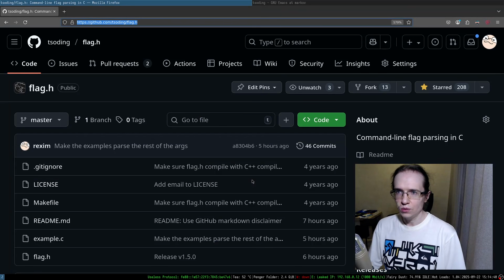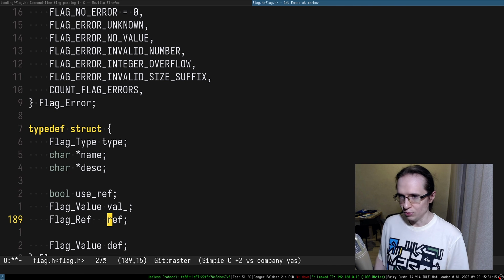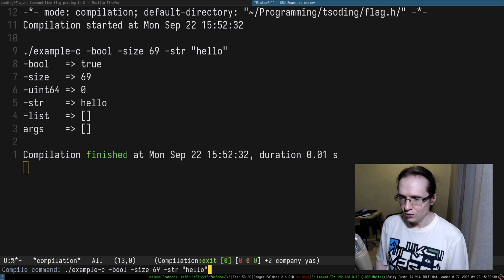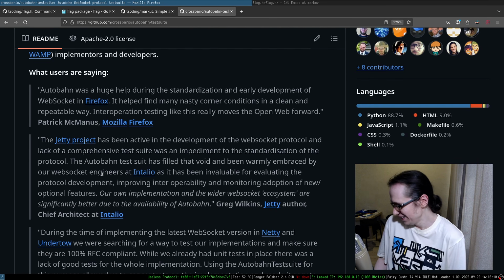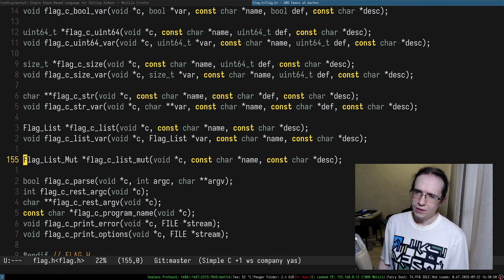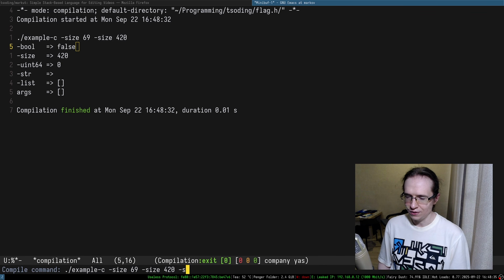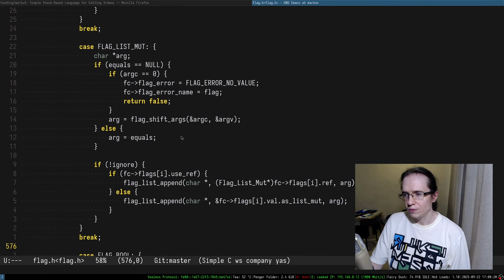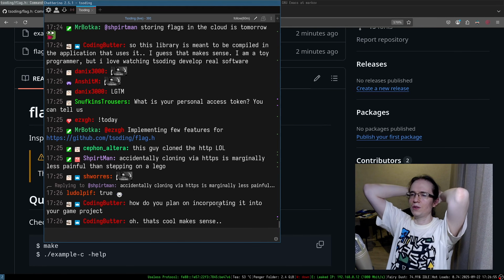Stealing ideas from Go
Chapters:
- 00:00:00 - Intro
- 00:06:50 - What's missing
- 00:11:01 - flag_name()
- 00:13:58 - flag_bool_var()
- 01:10:04 - flag_uint64_var()
- 01:22:24 - rest of the types
- 01:40:22 - updating examples
- 01:46:35 - flag__get_ref()
- 01:55:34 - examples for external storage
- 02:07:57 - Release

Topic: Adding external storage flags to flag.h